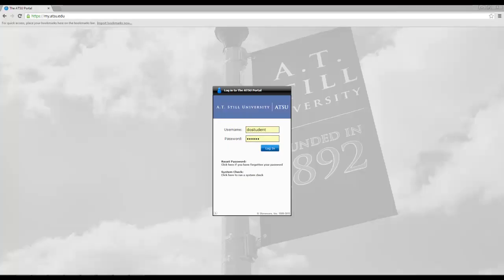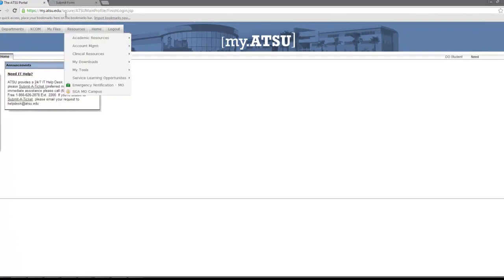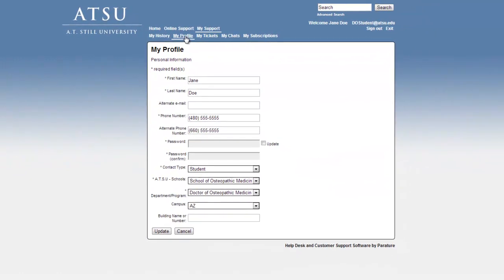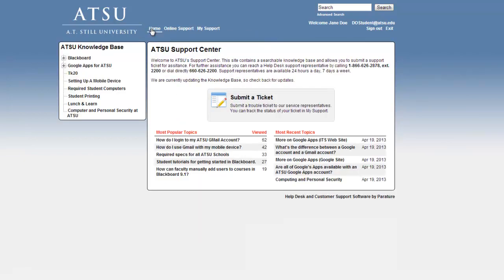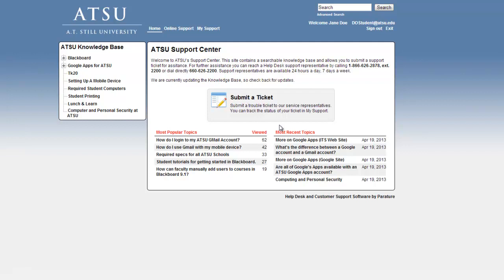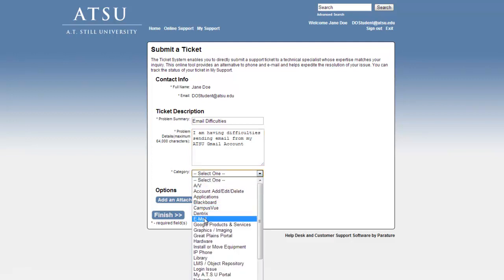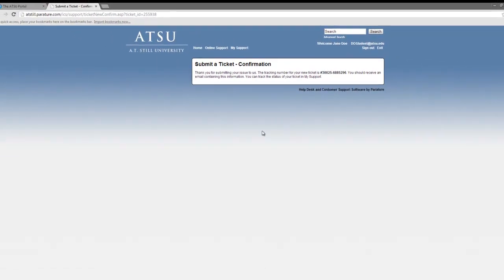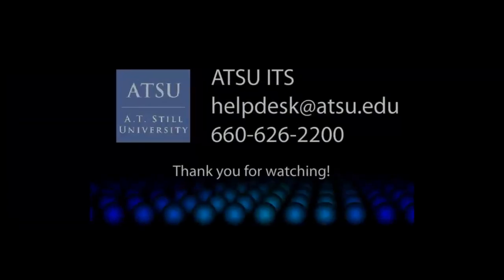ATSU: Submit-A-Ticket Tutorial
The purpose of this video is to provide a brief introduction to our Submit-A-Ticket system and also explains how to request IT support through submitting a ticket.